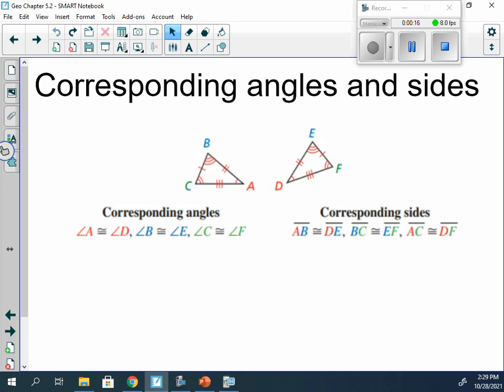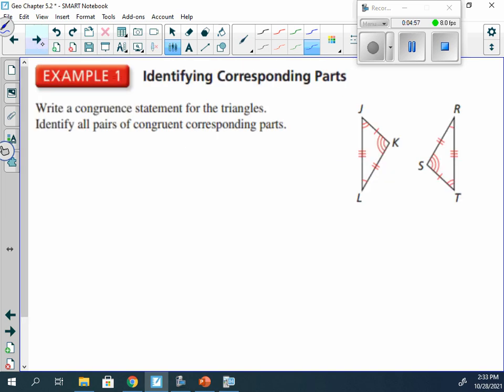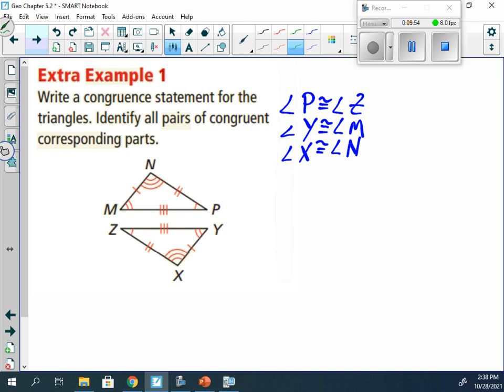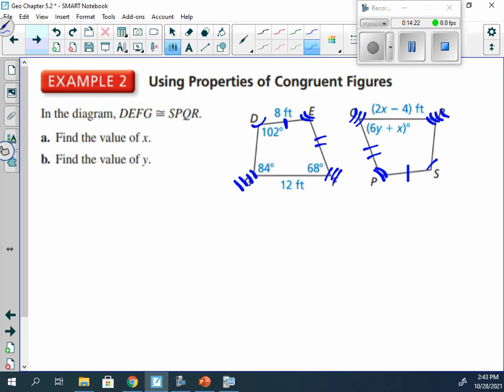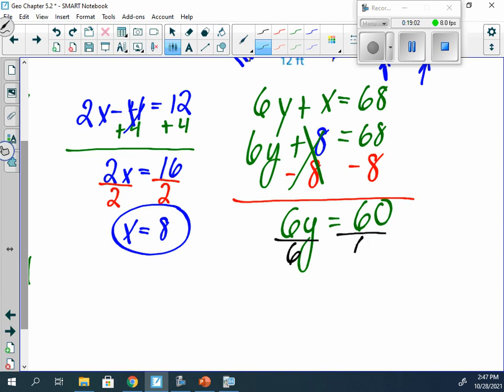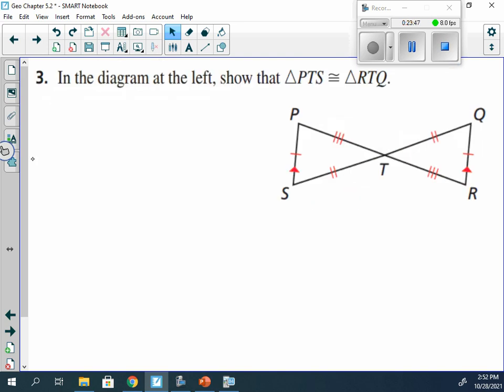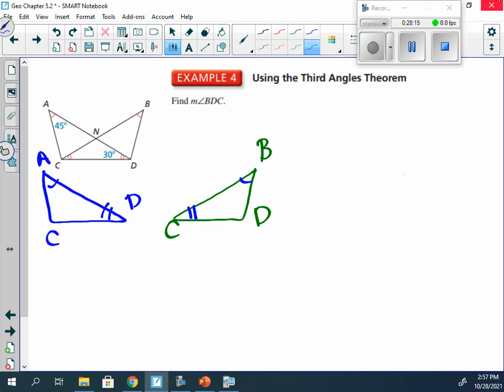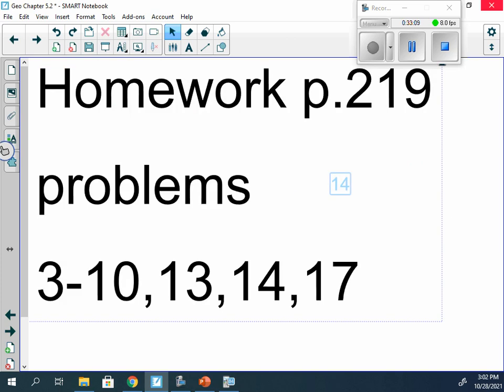Geometry Chapter 5.2